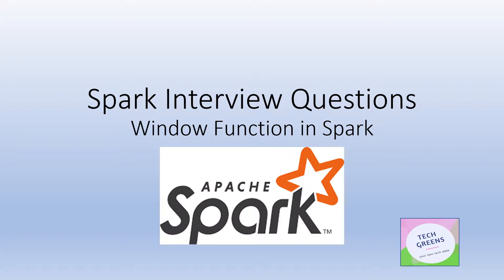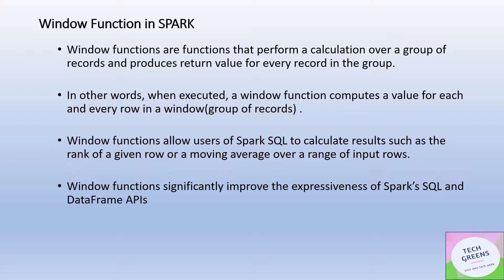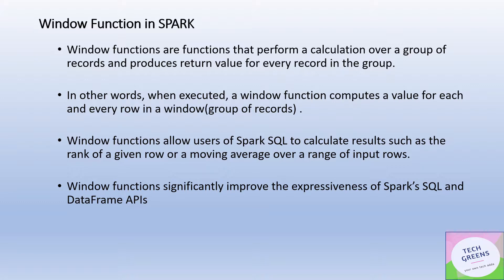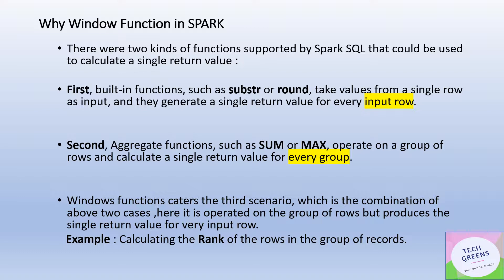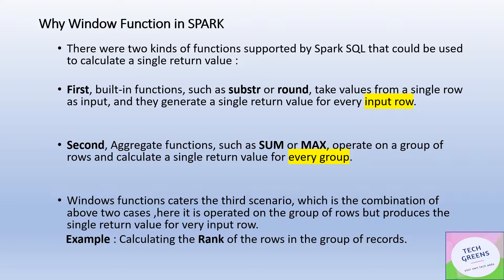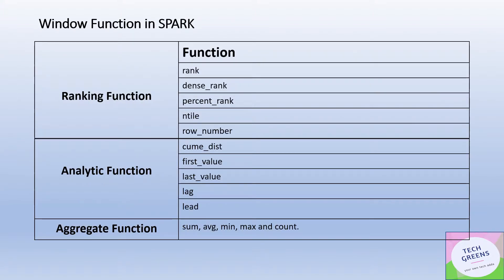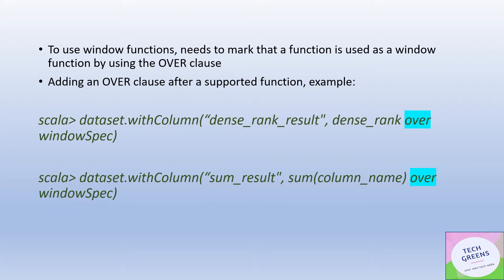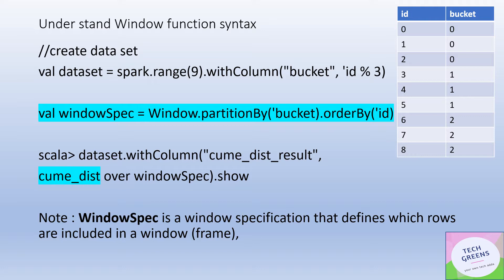Spark Window Function | Spark Tutorial | Interview Question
Window Function Spark Internal: In this video , We have discussed in detail about the Spark Window Function.